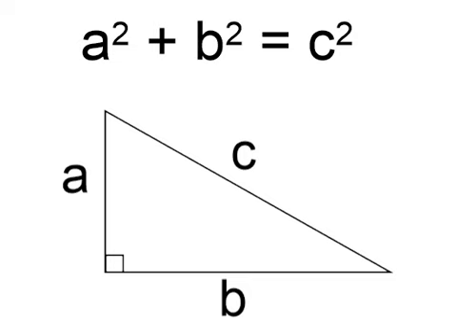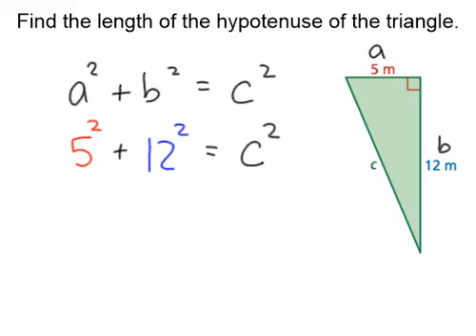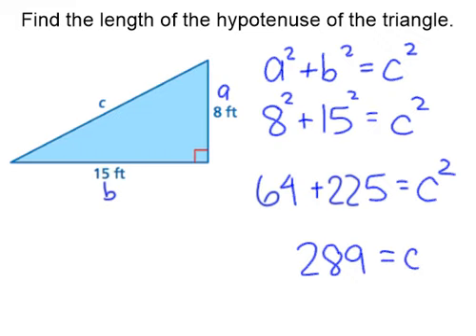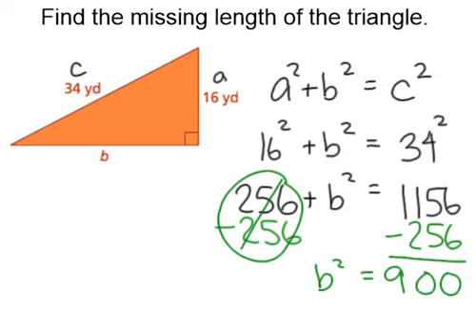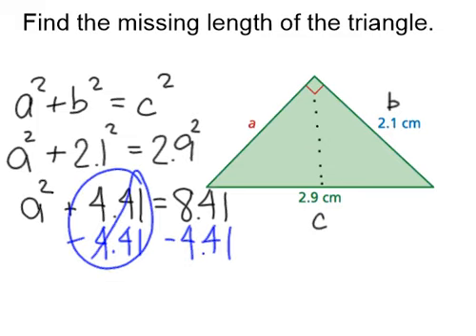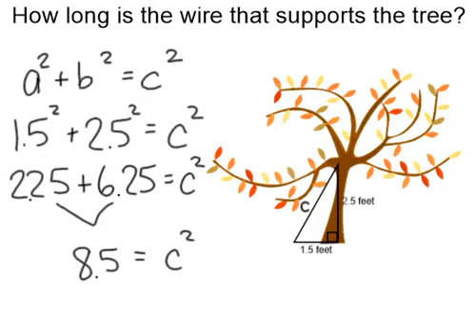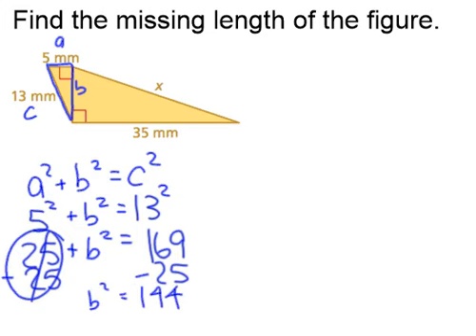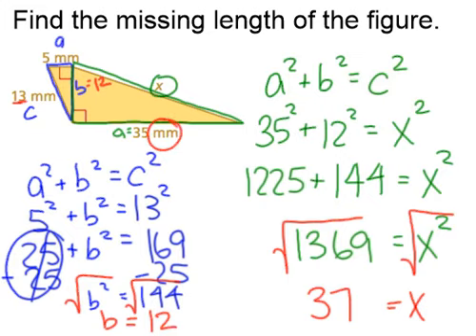Pythagorean Theorem Video Notes